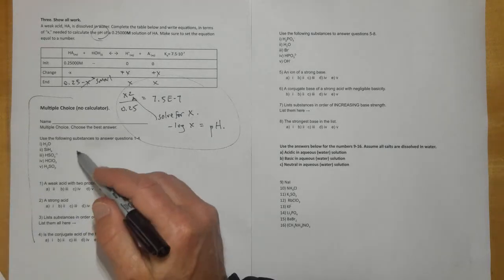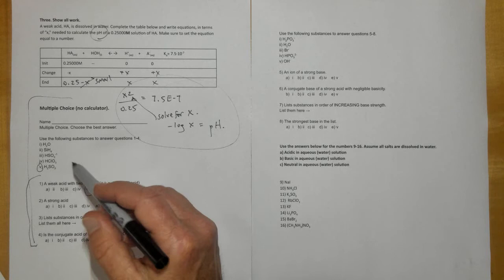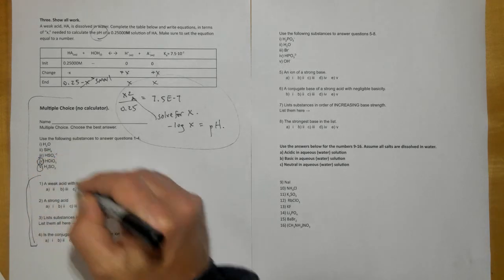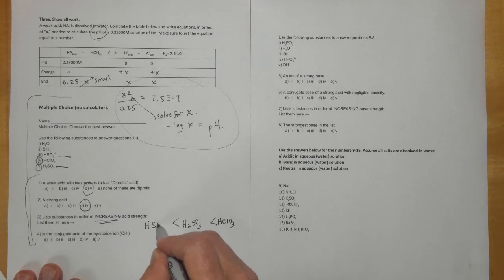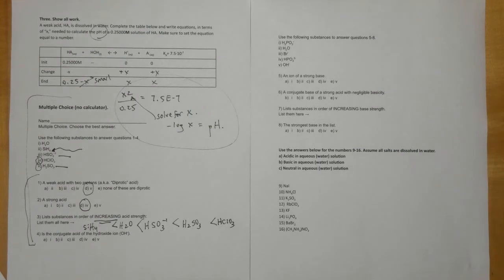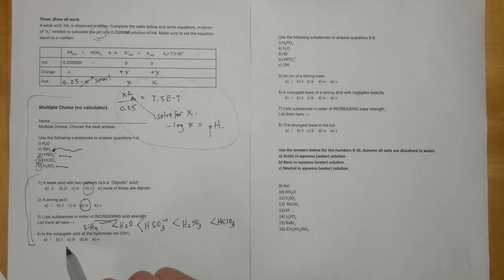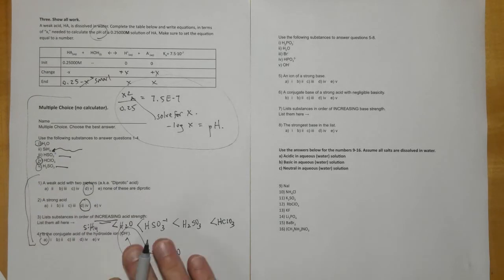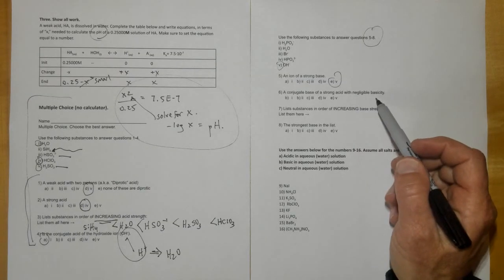Ch16-17 Practice Test Video2 2021